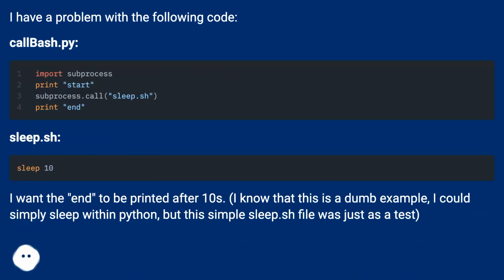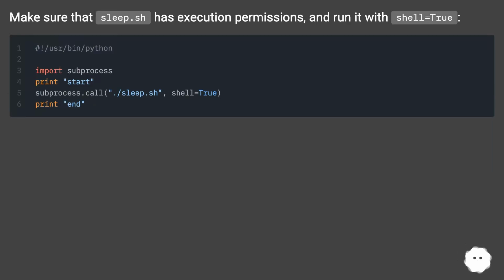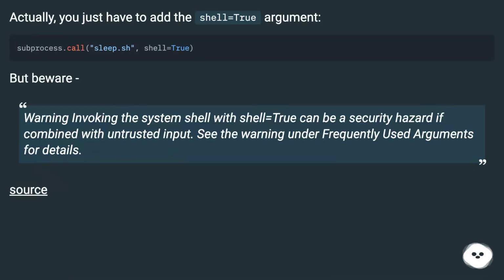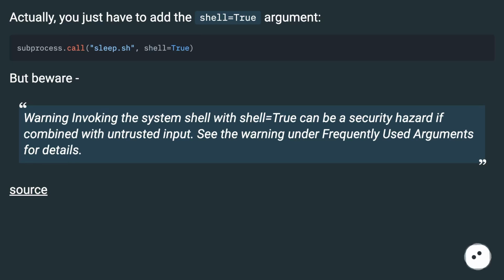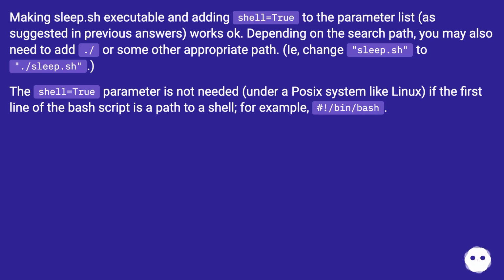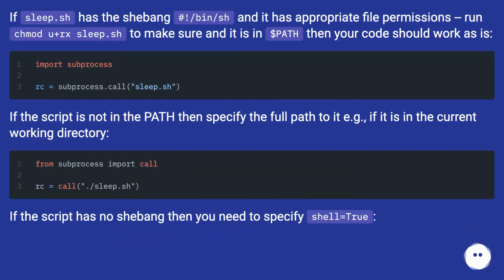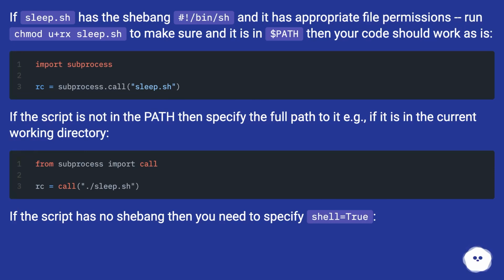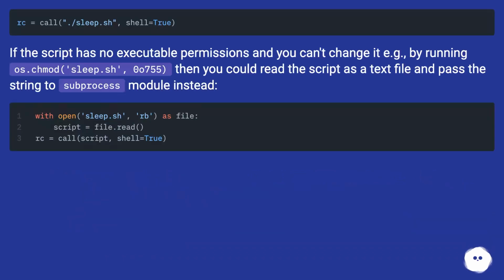Running bash script from within python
Chapters
00:00 Running Bash Script From Within Python
00:28 Answer 1 Score 16
00:42 Answer 2 Score 37
01:06 Accepted Answer Score 124
01:41 Answer 4 Score 77
02:27 Thank you